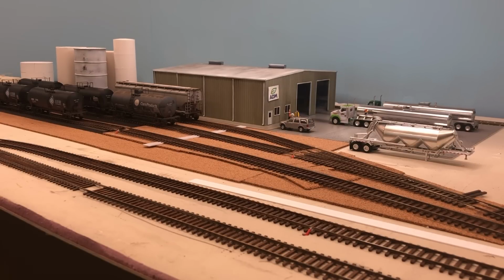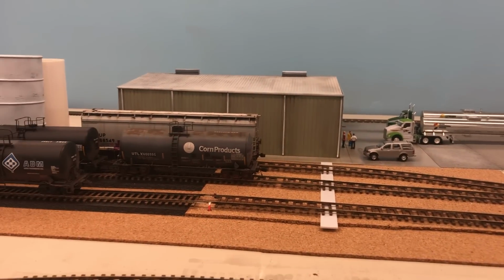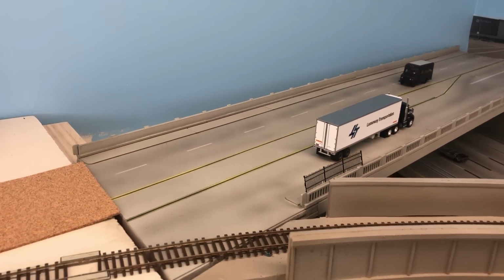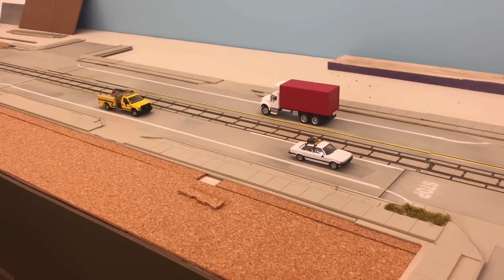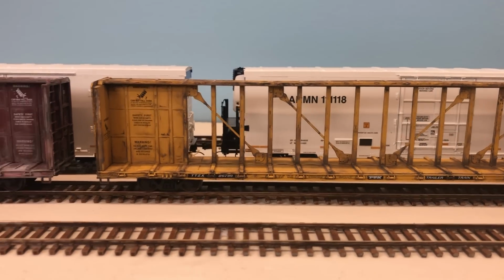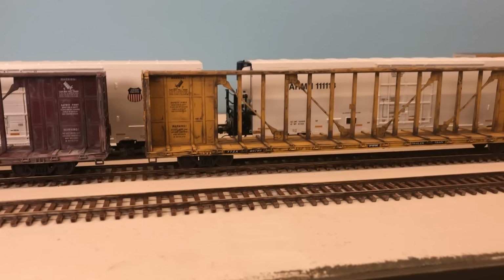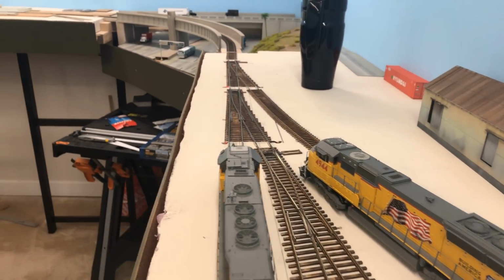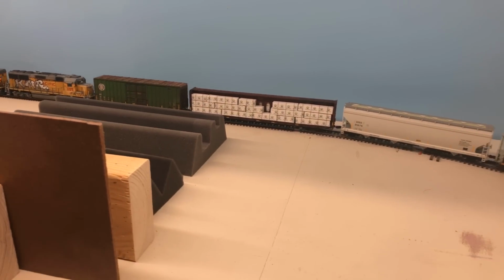Layout Update - July 2022 - Lots of scenic updates - Large HO scale Model railroad switching layout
Tons of layout progress.  Lots of road building and detailing.  ADM transload facility construction.  Details added to the I-5 bridge scene and I start building the street running scene.  I run a train over the entire mainline for the first time!

@Boomer Diorama:  The Immersive Model Railroad tutorial on Centerbeam weathering process.